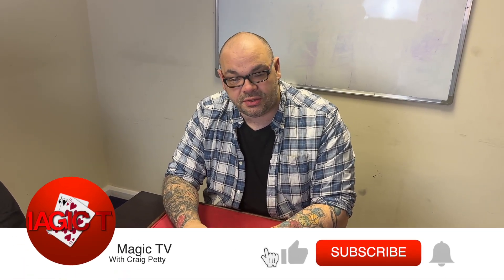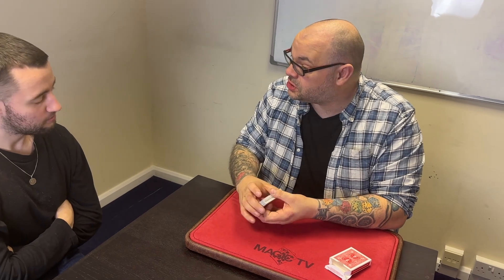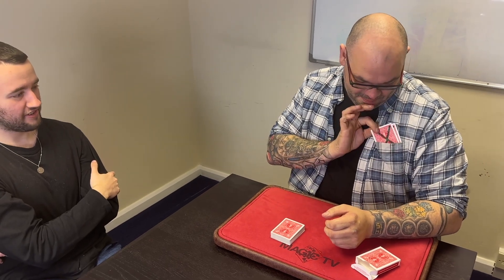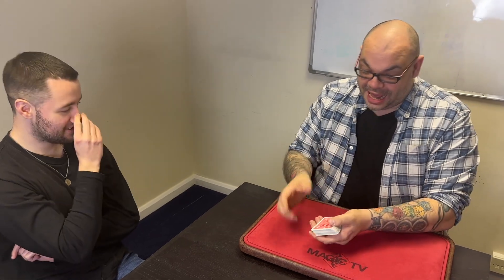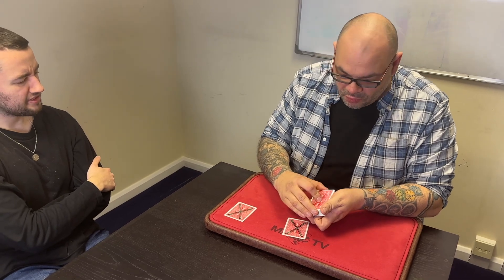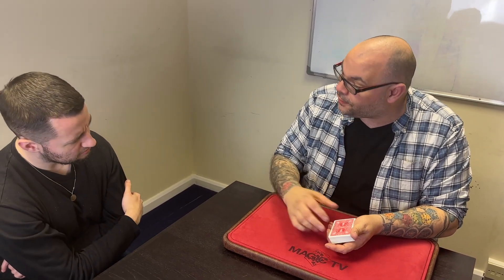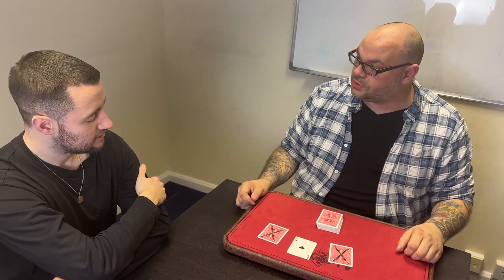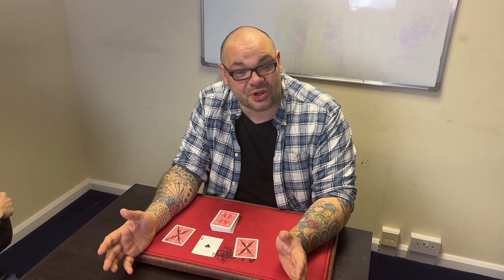Cross by Craig Petty | Coming To The Netrix On Monday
Are you ready to witness one of the most mind-bending magic tricks ever created? Allow us to introduce you to the Cross – a trick that will leave you scratching your head in amazement. In this trick, the magician uses two cards with crosses on them to locate a chosen card within the deck. Sounds simple enough, right? But just wait until you see the magic unfold before your very eyes! With a few deft moves, the magician will have you questioning everything you thought you knew about reality as the chosen card magically appears, seemingly out of thin air. Get ready to be blown away by the mystery and wonder of the Cross!